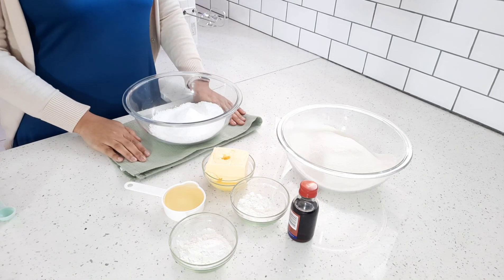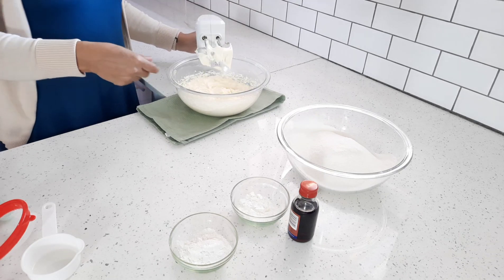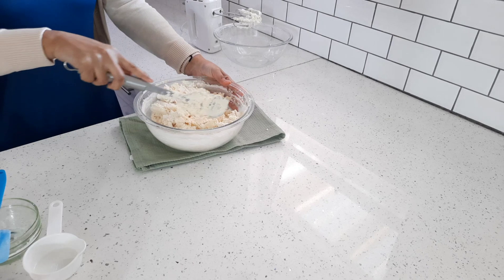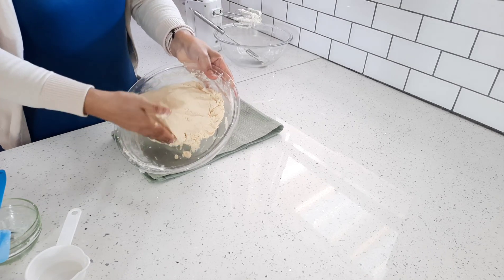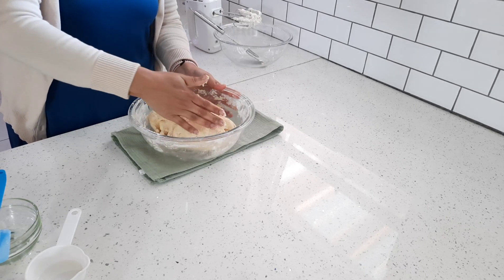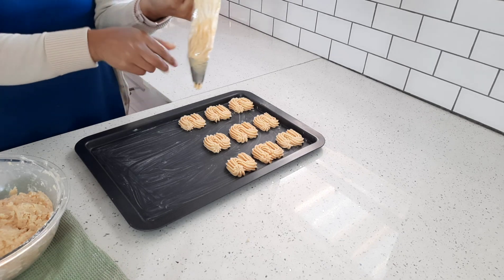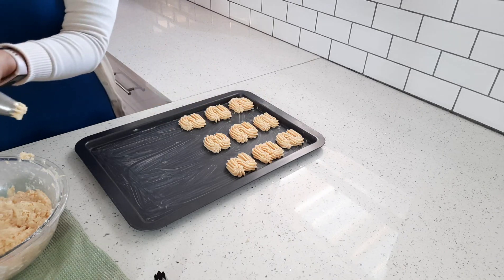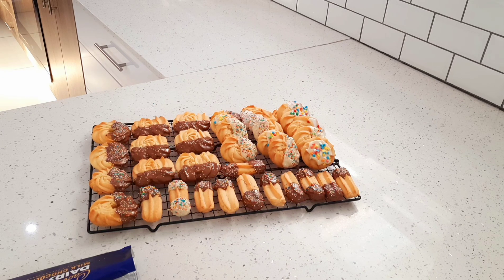Easy Melting moments/Melt in your Mouth Cookies/gawa's kitchen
Recipe Credit Cape Malay Cookbook

Ingredients
250g butter
1 cup Icing sugar
1/2 cup oil/125ml
1 teaspoon vanilla essence/extract
50ml cornflour
50ml Custard powder
3 Cups Cake flour

bake@ 200 degres Celsius
10-12 minutes

@gawas_kitchen Instagram